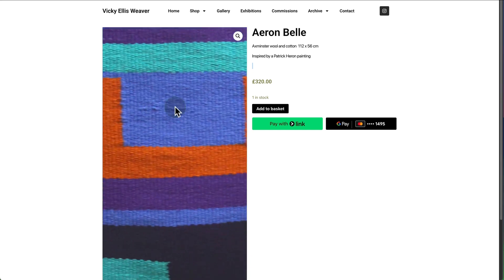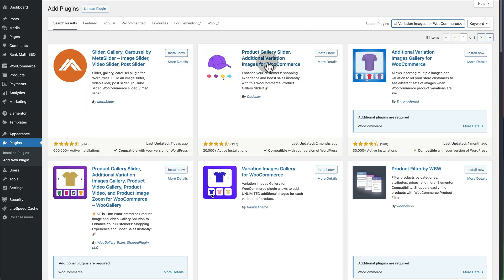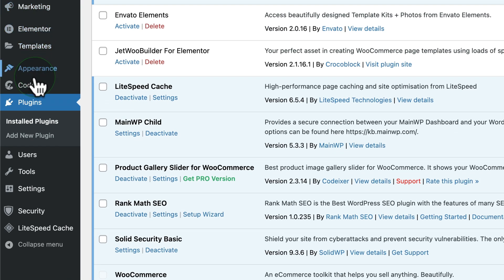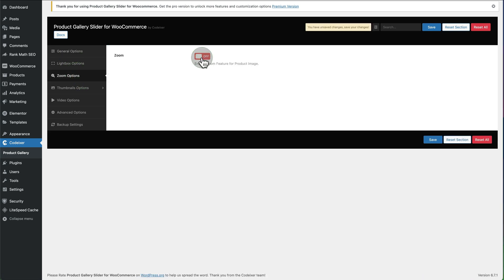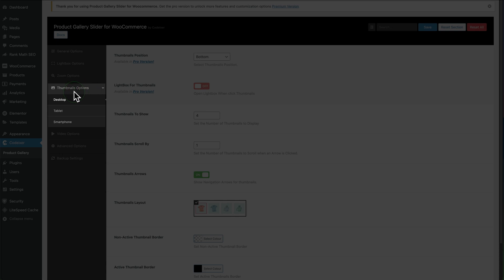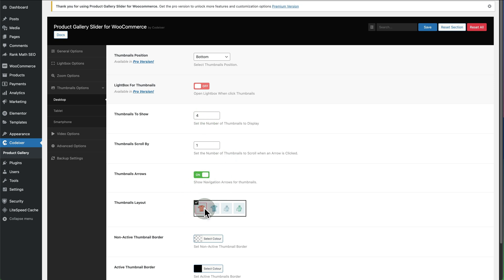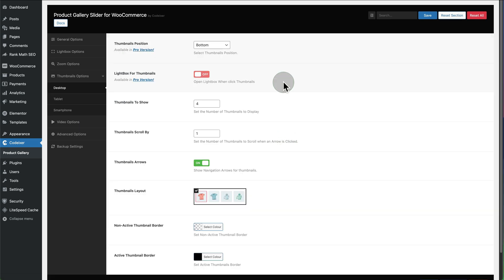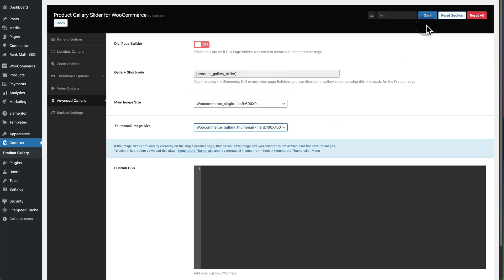How to disable product zoom in Woocommerce with a free plugin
This removes the zoom effect on product pages and allows you more options to customise
on Desktop, mobile and tablet

Timecodes
00:00 - How to disable product zoom - Woocommerce
00:05 - Install Plugin
00:22 - Disable the Zoom feature - woocommerce
00:47 - Product thumbnail options Woocommerce
01:10 - Adjust image sizes